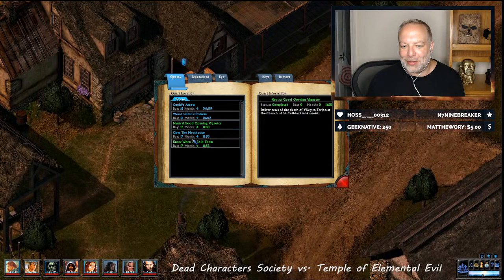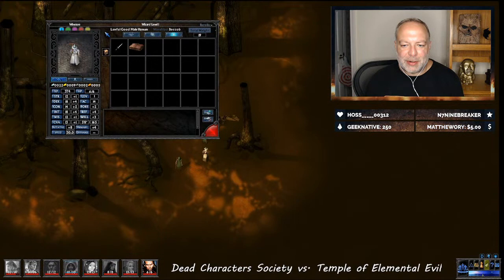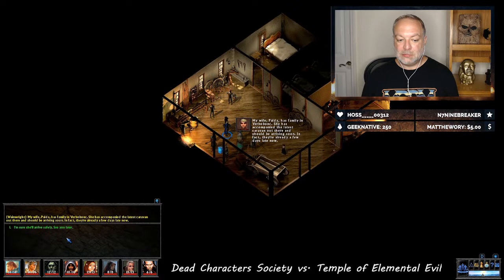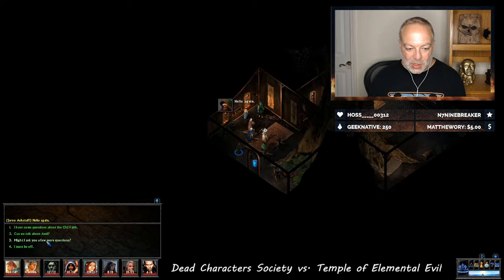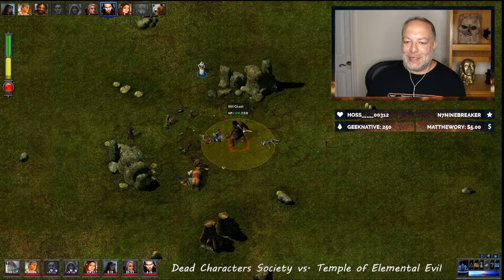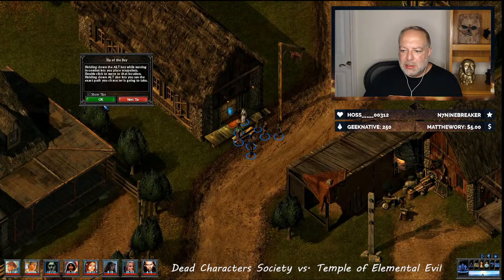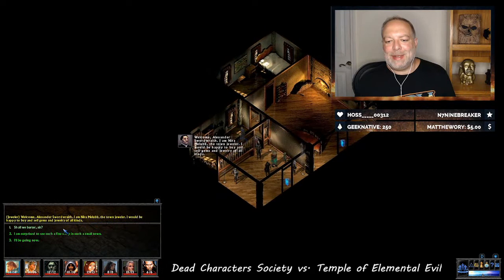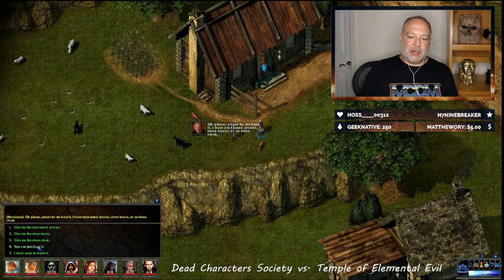Dead Characters Society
My old (dead) tabletop D&D characters vs. a classic megadungeon!